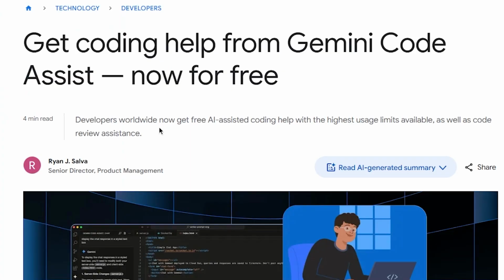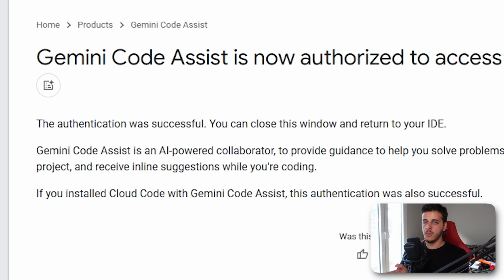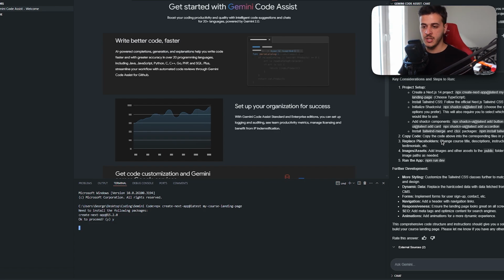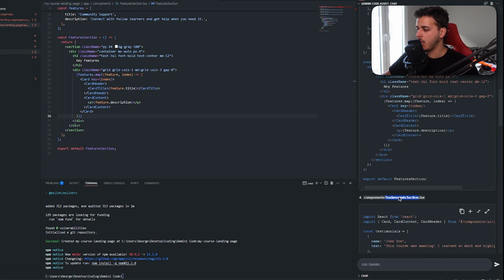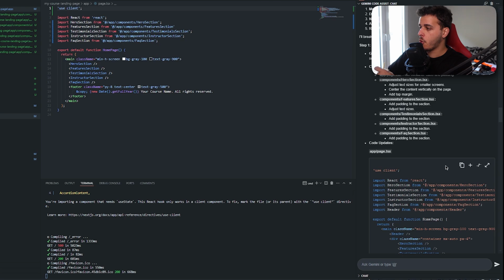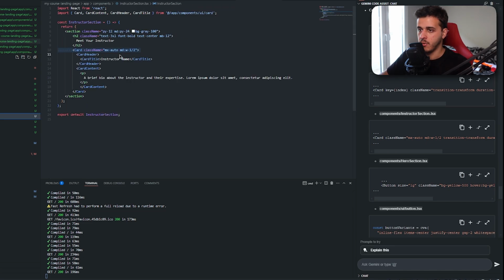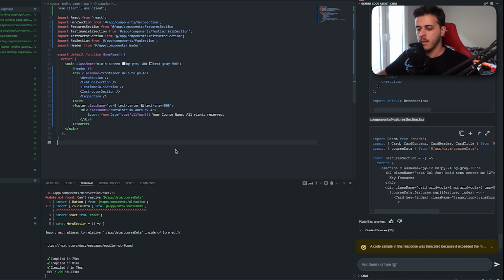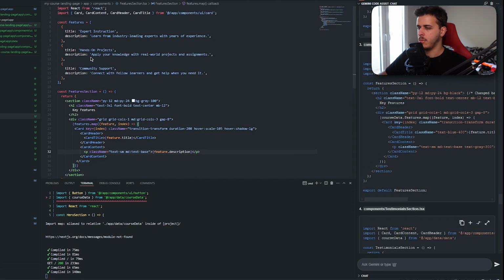Build Anything with FREE Gemini Code AI Assistant!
Roblox Course = Build Anything with FREE Gemini Code AI Assistant!